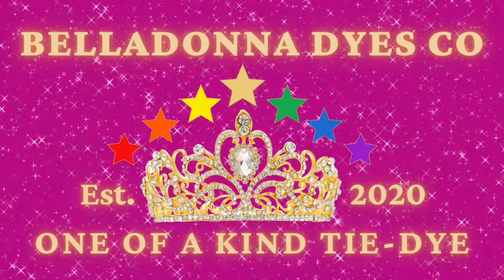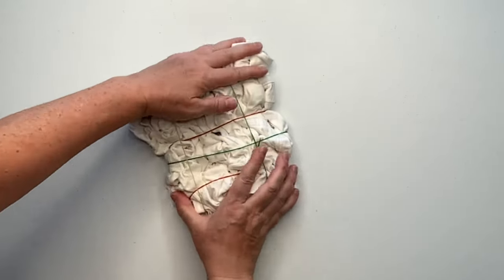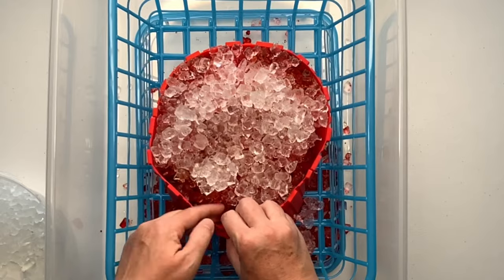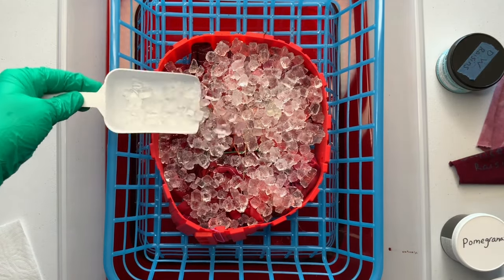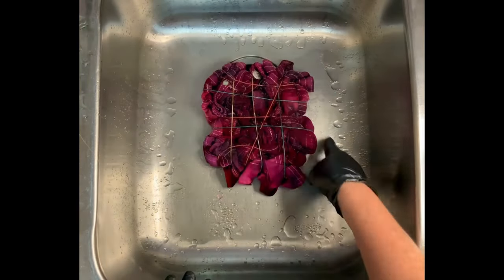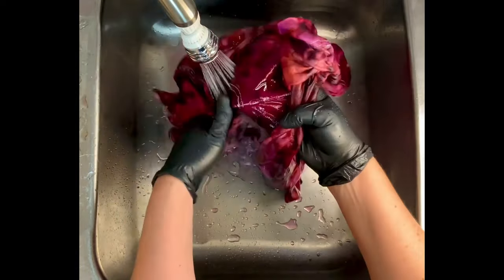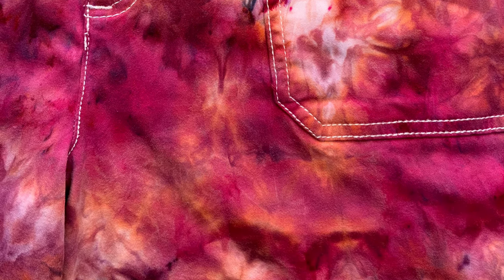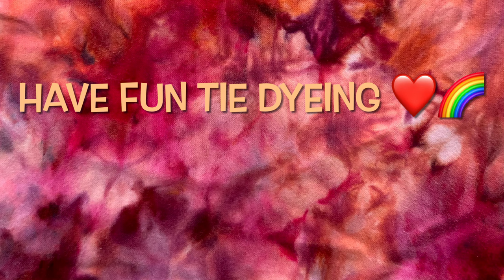Tie-Dye Designs: Scrunch Walking Shorts Ice Dye “Fun to try something different”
In this tutorial I’m going to show you how to tie dye walking shorts using the scrunch ice dye method and procion dye from Dharma Trading Company. DWR,  Pomegranate, Powder Pink

Deluxe Splatter Guard (Microwave Cover)

16oz Squeeze Bottles

8oz Squeeze Bottles (Dry Dye)

8" Curved & Straight Hemostat Set

8" & 10" Curved Hemostat Set

10” & 12” Curved Hemostat Set